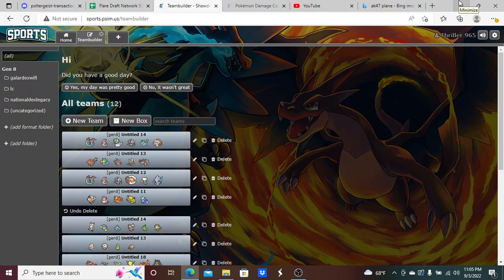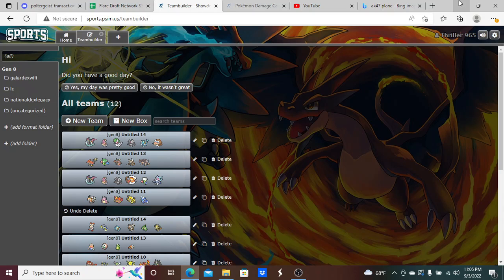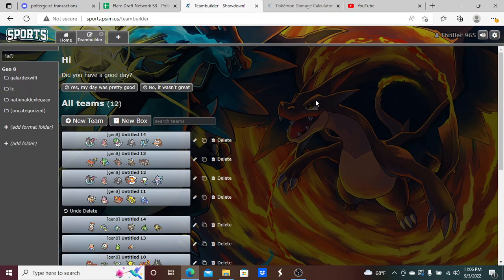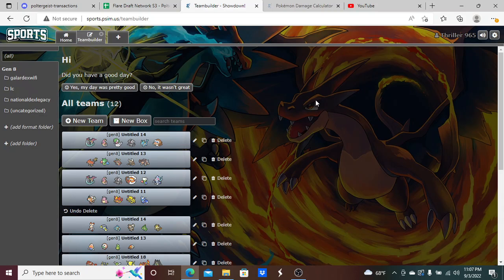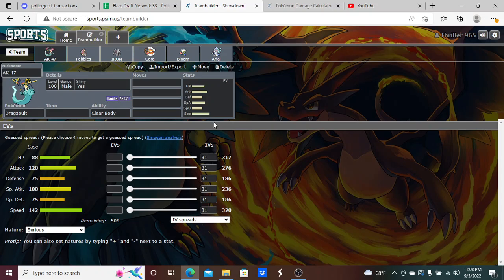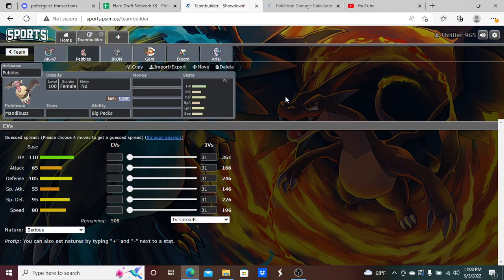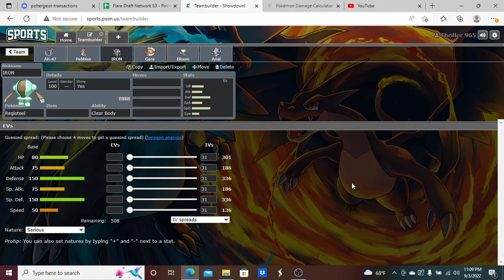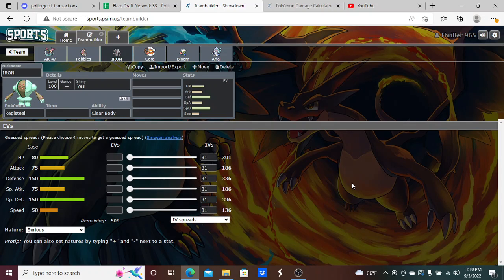FDN DRAFT TEAM "TAKEOVER ANALYSIS"